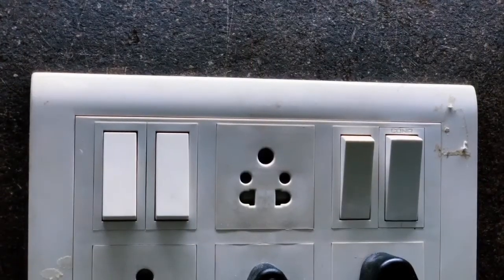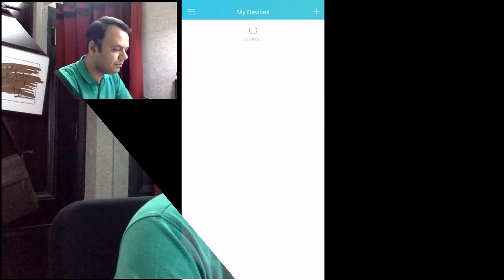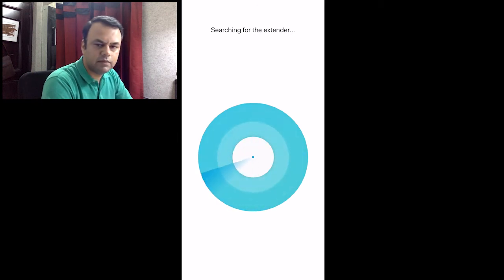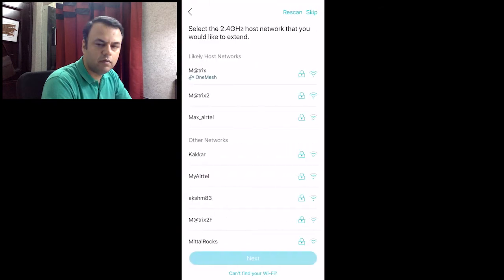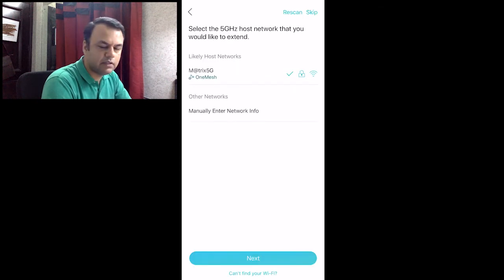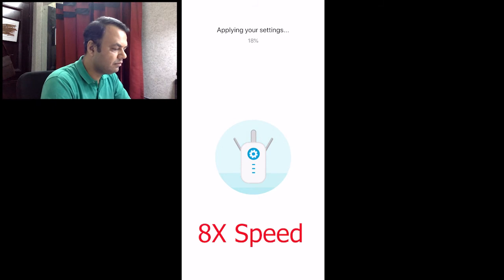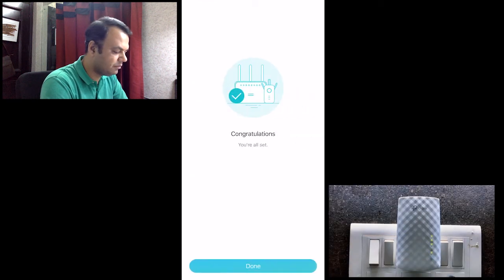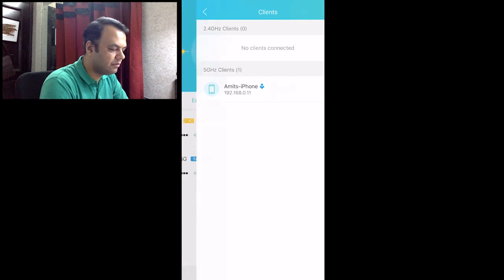Wifi Range Extender Tp Link RE200 AC750 | TP-Link RE200 AC750 Wifi Booster | SETUP [HINDI]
👉Extend your Wifi
👉Wifi Range Extender (Dual Band) (Recommended)

Tp-Link RE200 AC750 Wifi Range Extender | TP-Link RE200 AC750 Wifi Booster | SETUP
This video shows how to setup TP-Link wifi extender. The TP Link AC750 (RE200) wifi extender is a decent wifi repeater for the money. This TP-Link range extender video guides you on how to install TP-Link 300mbps + 450mpbs universal wifi range extender AC750 . Quickly see how to do a TP Link extender setup RE200.  This is a nice running TP Link wifi extender that give you a good strong wifi ranger extender signal from your existing wifi router. See how to setup TP link range extender or wifi repeater in 5 minutes.

👉Great Deals on Amazon

🌐My Recommendations -
Router for Home
👉Best Router for HOME

Extend Wifi to all rooms

Load Balancers
👉Load Balancer R480T+
👉Load Balancer R470T+
👉Gigabit Load Balancer (Recommended)

Make Your Home SMART
👉SMART Wifi (Alexa/Google) Remote
👉Alexa Echo Dot (BEST)
👉Wifi Smart LED Buld
👉Wipro Wifi Smart Plug 10A
👉Wipro Wifi Smart Plug 16A (Recommended)
👉Wipro Wifi Smart Plug Combo (BEST Value)

How to solve slow internet problem?